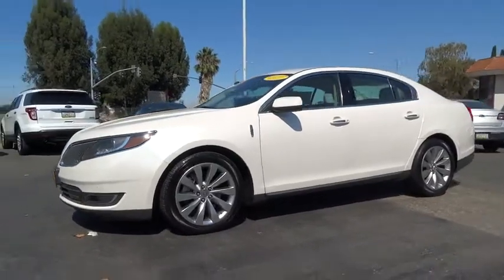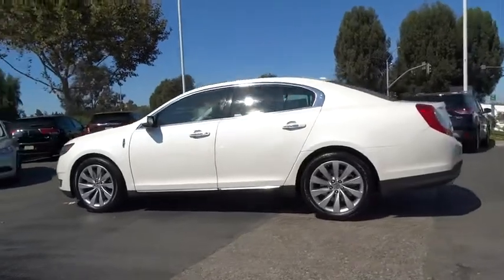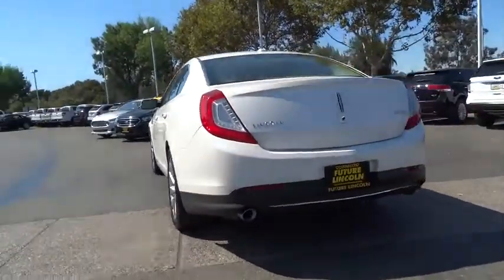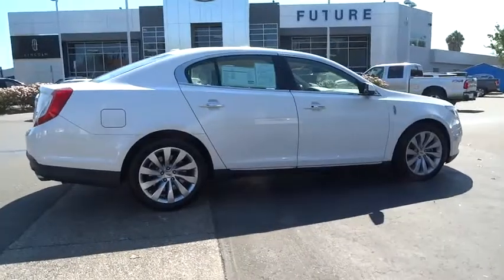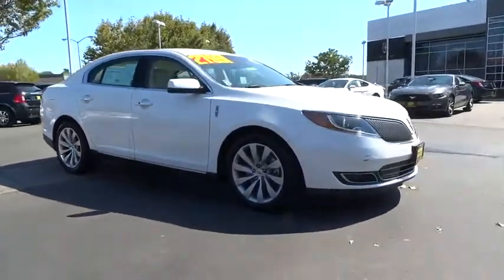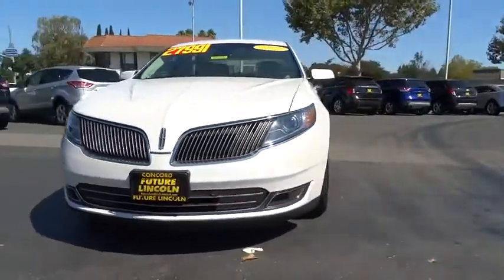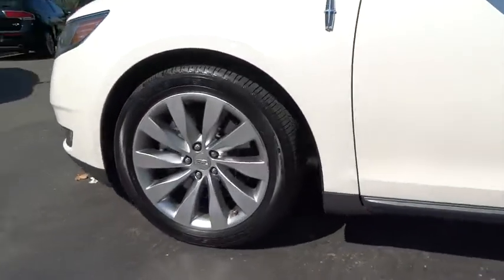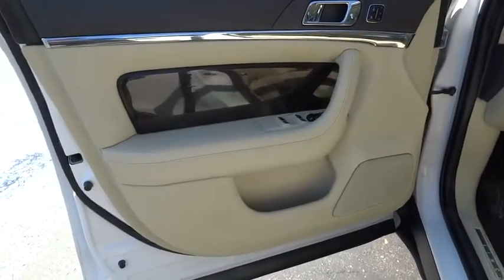2014 Lincoln MKS Walnut Creek, East Bay, Dublin, Concord, Livermore, CA R6999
2014 Lincoln MKS

CERTIFIED PRE-OWNED, New Tires, and NAVIGATION / GPS. Lincoln Certified. Join us at Future Ford Hyundai of Concord! No games, just business! Your quest for a gently used car is over. This good-looking 2014 Lincoln MKS has only had one previous owner, with a great track record and a long life ahead of it. Your garage will only be the second one this one-owner Lincoln MKS has parked in, and you can definitely see the pride of ownership it experienced in that first garage. Lincoln Certified means you get meticulous 200-Point inspection by factory trained technicians, the confidence of a 6-year/100,000-mile comprehensive warranty coverage and complimentary 24/7 Roadside Assistance. Additional features include the assurance of a vehicle history report. Luxurious by standards, Certified by Ours.This vehicle is a Previous daily rental.To see more quality vehicles like this one right here just or dial .
ENGINE: 3.7L TI-VCT V6  (STD),EQUIPMENT GROUP 101A  -inc: Elite Package  Power Adjustable Pedals w/Memory  1st Row Multi-Contour Seats  Premium Wood Package  Blind Spot Information System (BLIS)  Cross Traffic Alert  THX II Audio System  Radio: AM/FM/HD w/Navigation System  Power Rear Sunshade,Body-Colored Power Heated Side Mirrors w/Driver Auto Dimming  Convex Spotter and Manual Folding,Wheels: 19  Premium Painted Cast Aluminum,Leatherette Door Trim Insert,Premium Perforated Leather-Trimmed Bucket Seats -inc: heated and cooled 12-way power driver seat w/power lumbar  power driver memory settings and fixed second row,Leather/Genuine Wood Steering Wheel w/Auto Tilt-Away,Bluetooth Wireless Phone Connectivity,Memory Settings -inc: Door Mirrors and Steering Wheel,SYNC Communications & Entertainment System -inc: voice-activated communications and entertainment system w/911 Assist  VHR  SYNC Services  AppLink  Bluetooth  steering wheel controls  USB port and auxiliary input jack,Seats w/Leatherette Back Material,Bench Front Facing Leather Rear Seat,Interior Trim -inc: Genuine Wood/Chrome Instrument Panel Insert  Chrome Door Panel Insert  Metal-Look Console Insert  Chrome And Metal-Look Interior Accents and Leatherette Upholstered Dashboard,Leather/Chrome Gear Shift Knob,4-Wheel Disc Brakes w/4-Wheel ABS  Front And Rear Vented Discs and Brake Assist,Rear Camera,Low Tire Pressure Warning